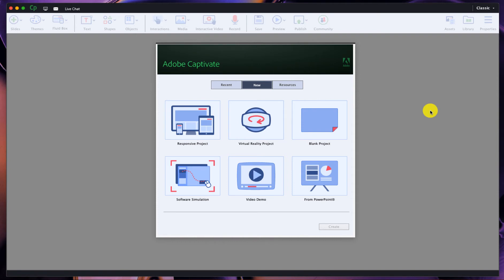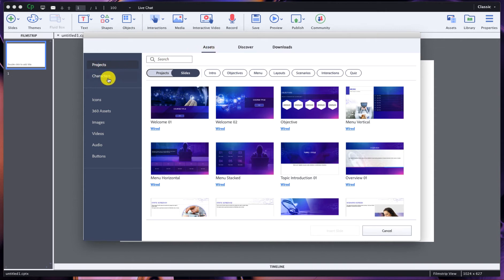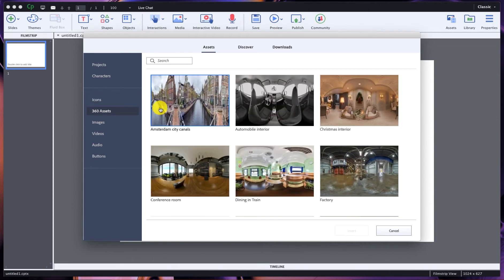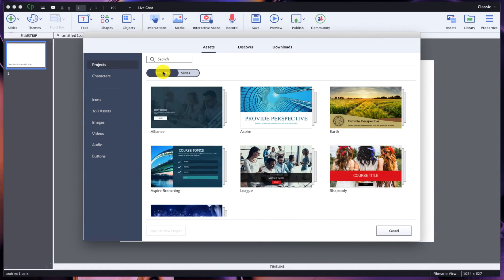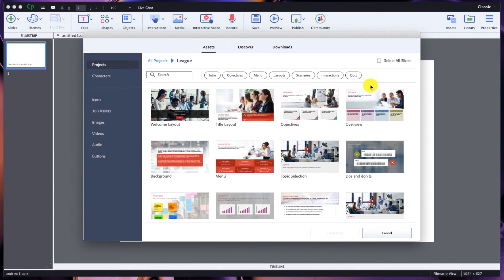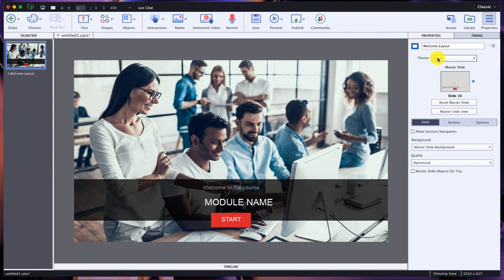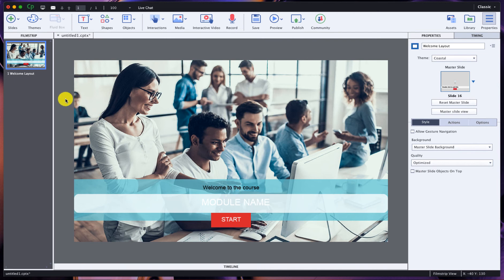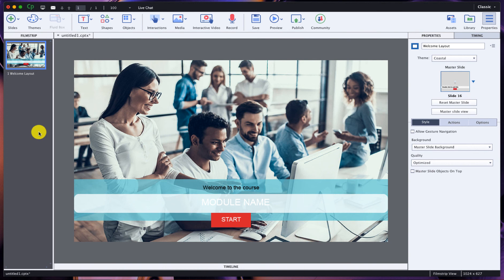Captivate 2019 - Assets and Projects Templates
Adobe Captivate 2019 has updated their Assets menu and quick start Project Template functionality to make it easier than ever to get started fast, and still allow you custom control over your project look and feel. Let me show you how!